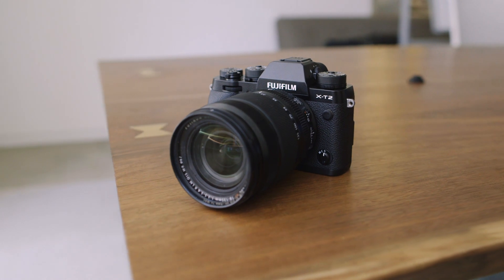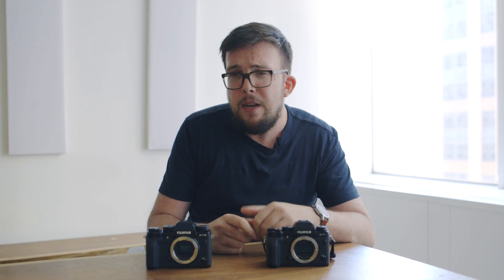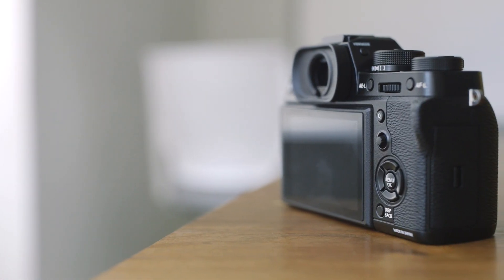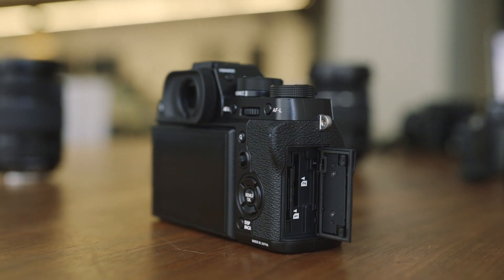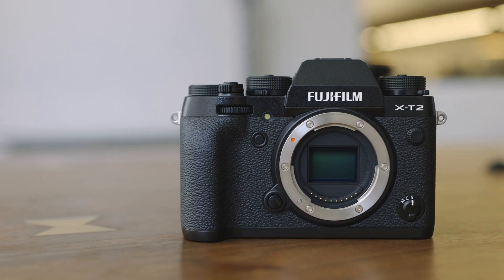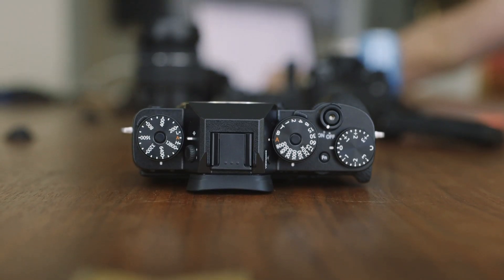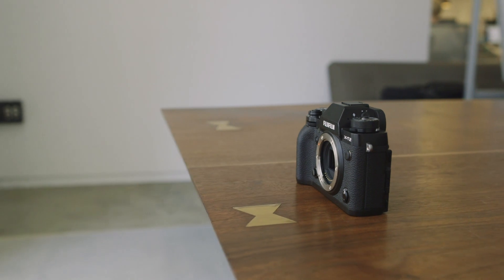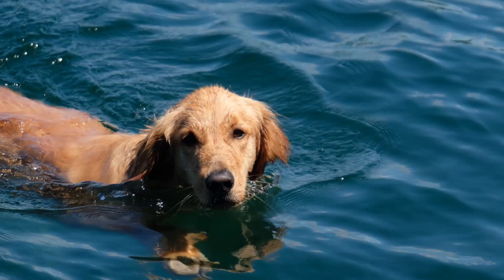Fujifilm X-T2 preview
Fujifilm’s brand new X-T2 camera features a 24-megapixel sensor, 4K video recording, and fast autofocus. It’s coming in September starting at $1,599.95. Here’s our first look at a pre-production model.